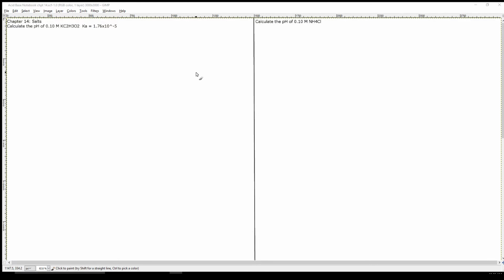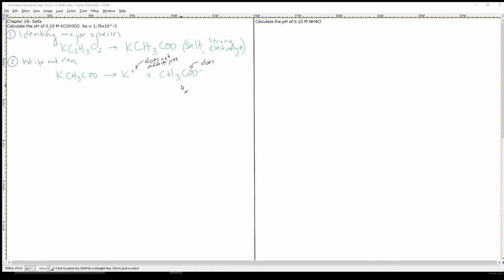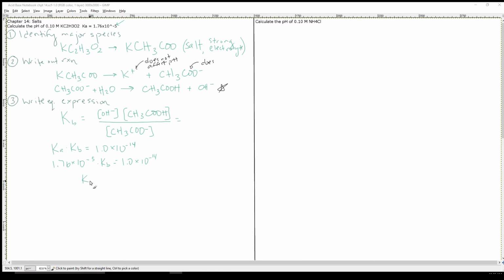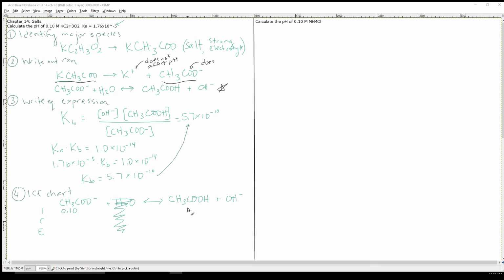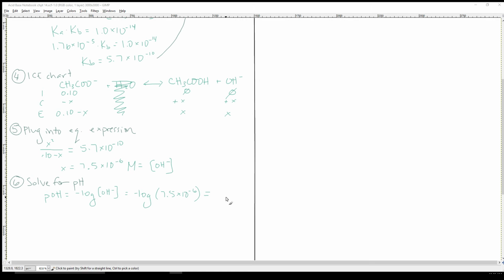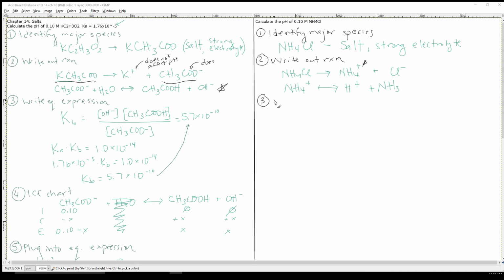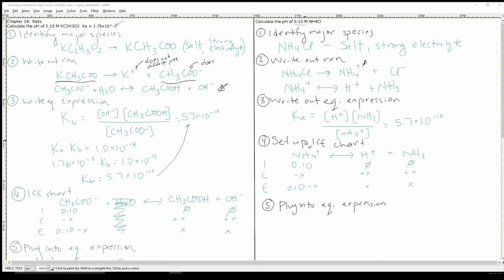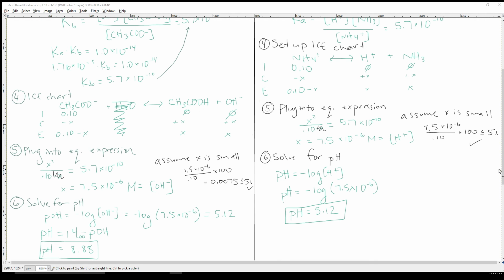Acid Base Notebook Chpt 14 Salts